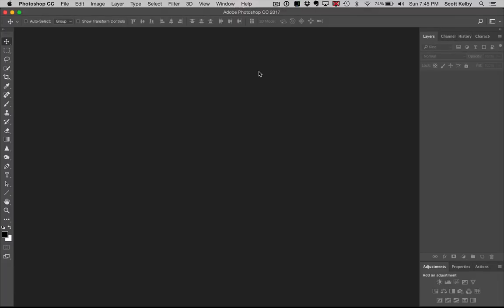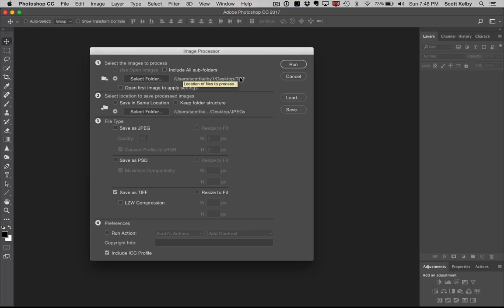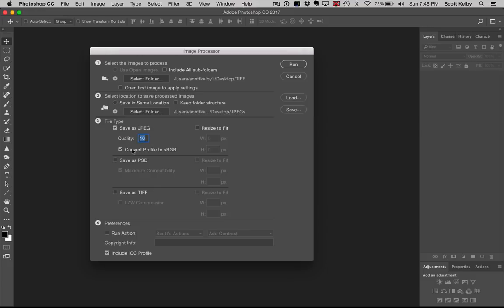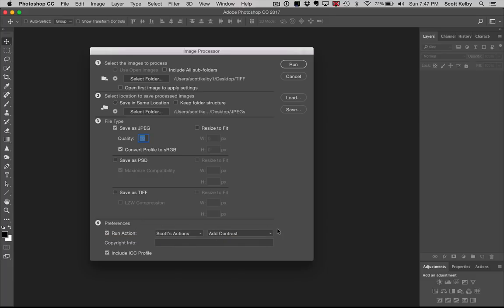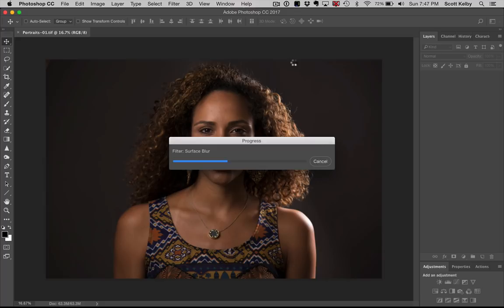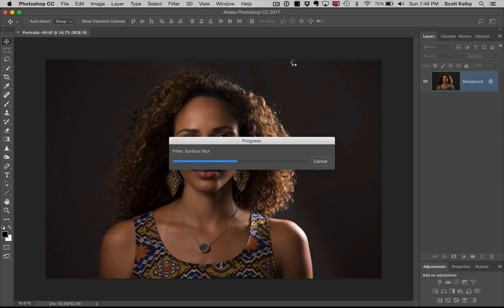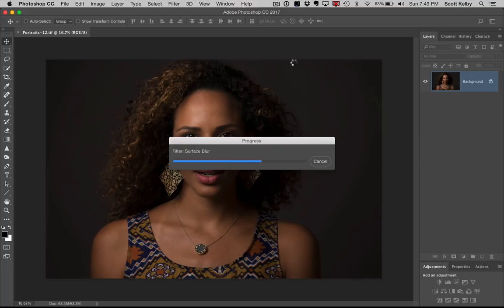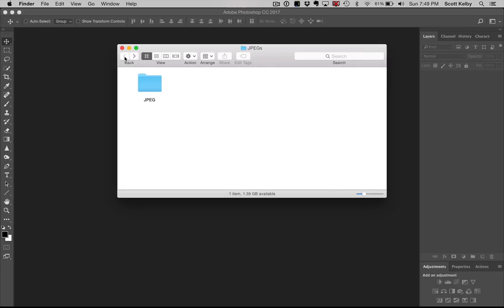More Photoshop Buried Treasure: Image Processor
Scott Kelby (from online educational community KelbyOne.com) share another in his series of Photoshop Buried Treasure — in this one he shares how the script Image Processor works to not only convert a folder full of images into JPEGs, TIFFs, PSDs (or all three at once), he shows how to apply any Photoshop Action during the process, embed a color profile for the Web, and even embed your copyright info, and Photoshop does all the work for you. Pretty sweet!

If you want to get really good at Photoshop, we have full-length online courses on about every Photoshop topic you can imagine, from retouching to compositing; from editing your photos to painting, and you can take our 10-day free trial and start learning immediately.